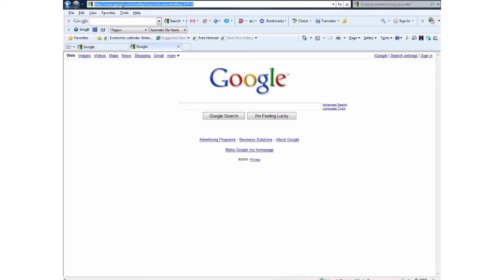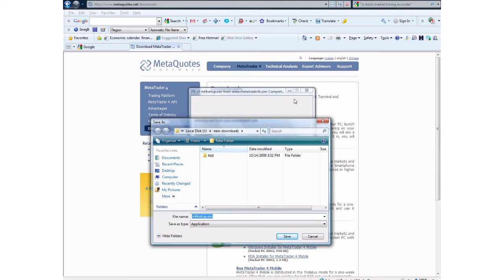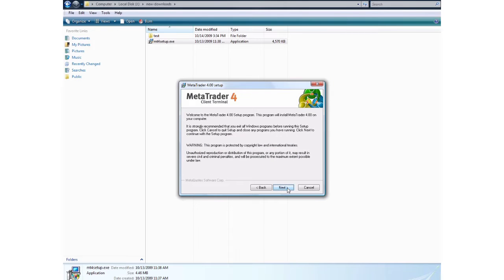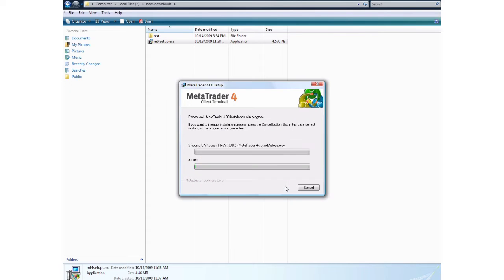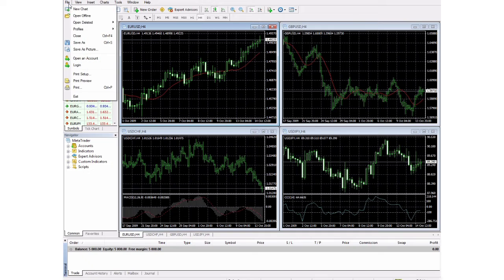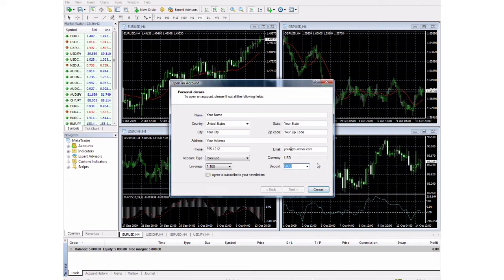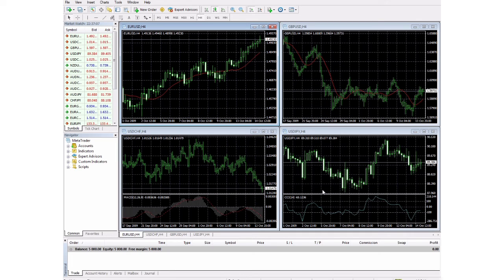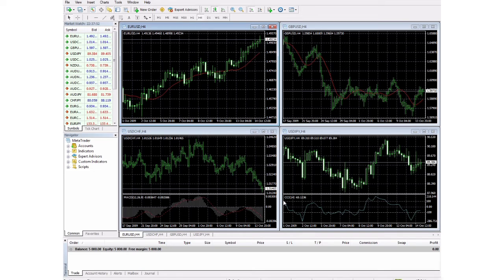Forex Trading for Beginner(Free full course )|| Forex Trading for SNewbies ||eptember 2, 2022||Earn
Register for free, open your account Test your Trading skills in financial market learn. How to trade online with GKFX prime. Register free Tutorials & with our Step by Step Full course.

.How can a beginner trade in forex?
. Which forex trading is best for beginner's ?
.Should beginner trade forex?
.Is forex profitable for beginner's.
.How to forex trade for beginner's on phone.
. Forex Trading example.
. What is forex trading & how does it works.
.Forex Trading forbeginner'sfullcourse.
.ForexTradingforbeginner's-youtube.
.Forex trading for beginner's- PDF South Africa.
.Forex market.